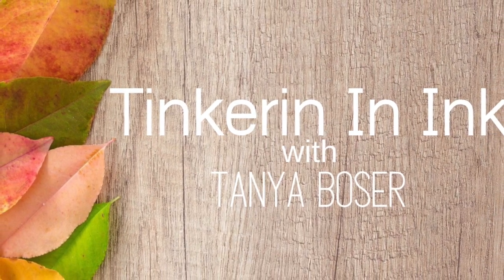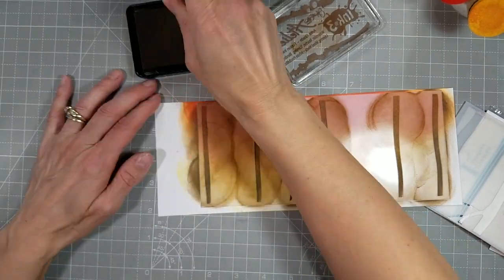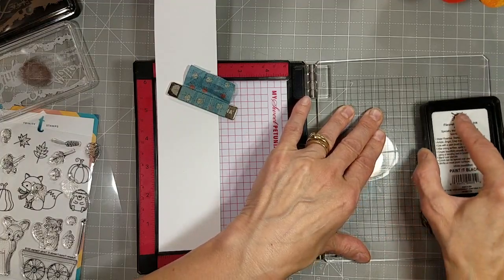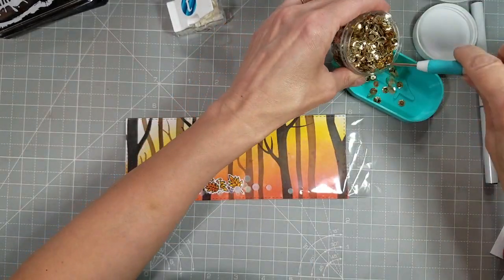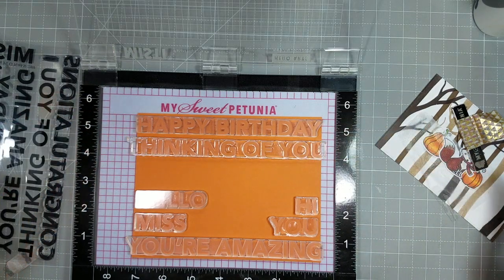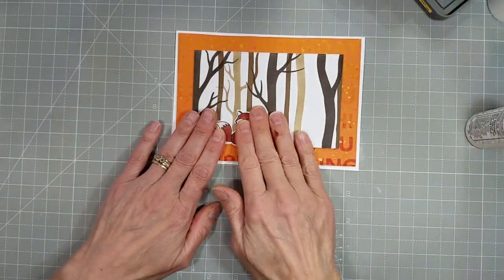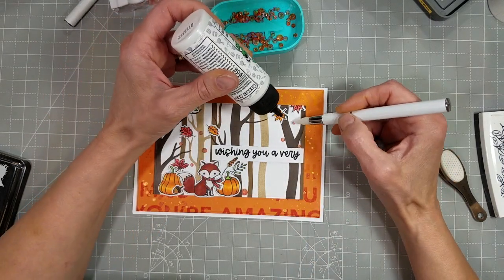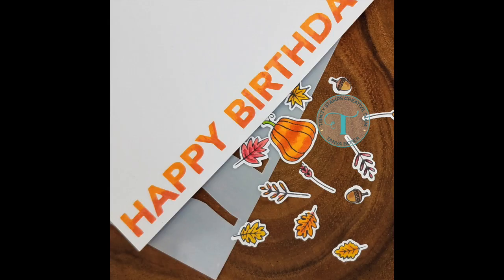4 Cards 1 Stencil/Slimline Forest Layering Stencil/Trinity Stamps/Autumn & Spooky Cards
4 Cards 1 Stencil! I make some autumn cards and some spooky cards using Trinity Stamps Slimline  Forest Layering Stencils, and a few other new release products.